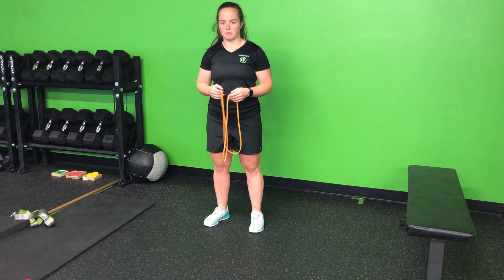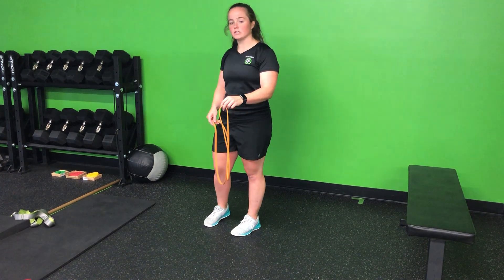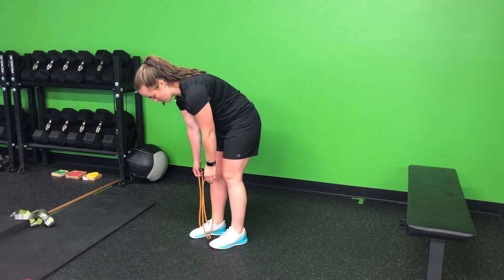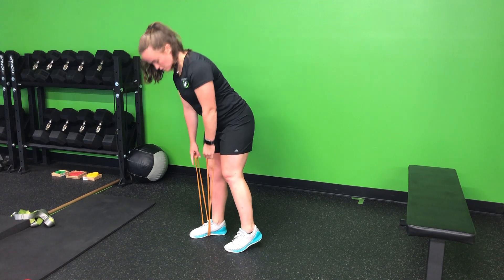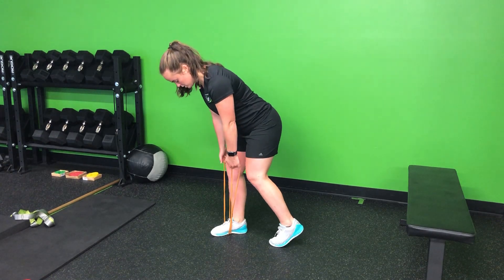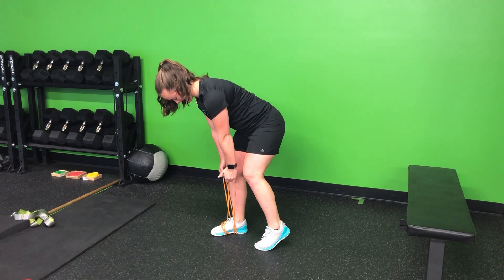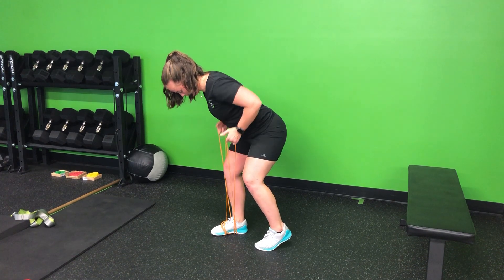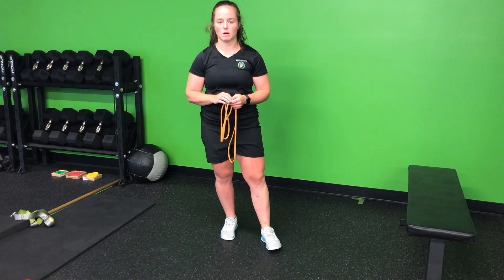Unity Fitness - RB STG Bentover Row